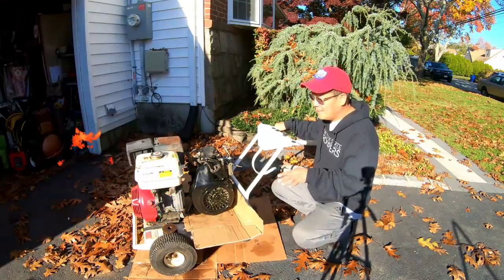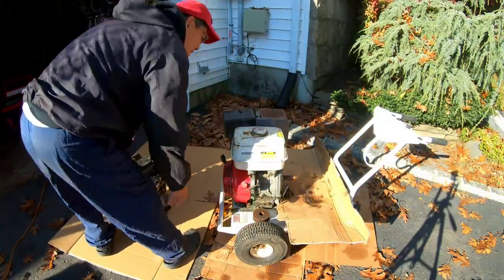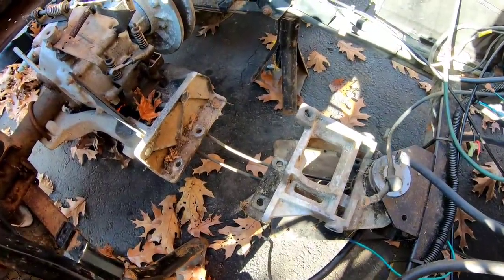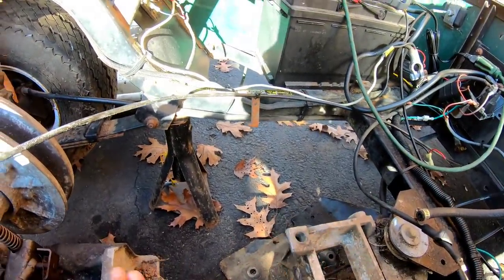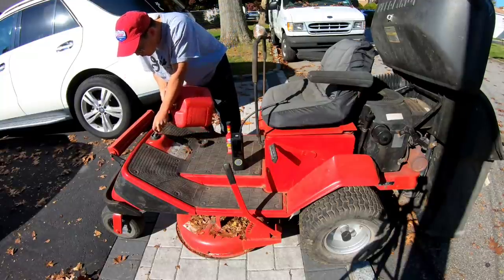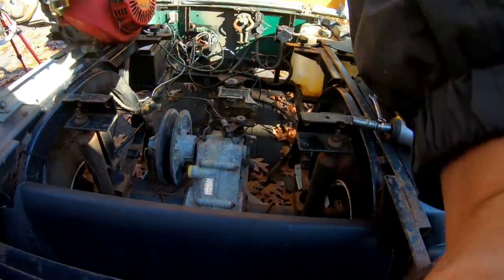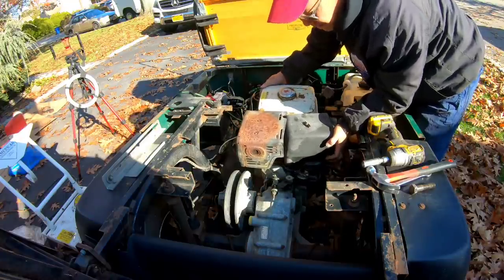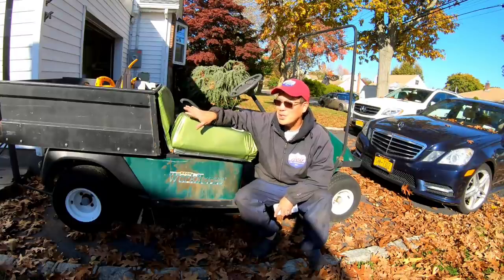HONDA GX340 ENGINE REPOWER PROJECT MOCK UP EZGO 1200 UTILITY GAS GOLF CART MOUNTING & FABRICATION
MY eBay LISTINGS: